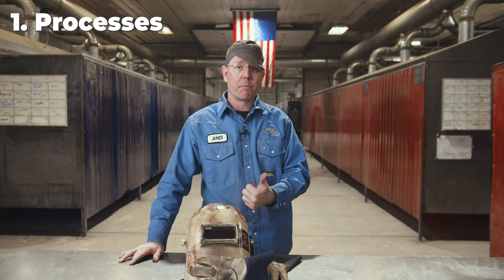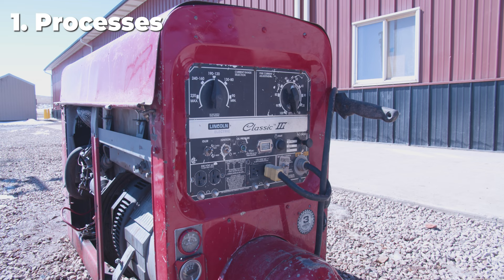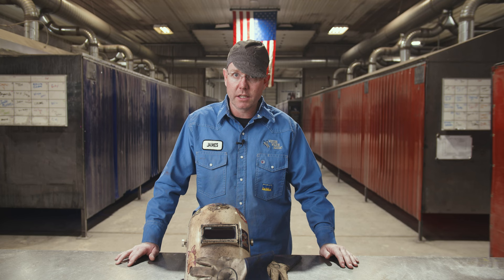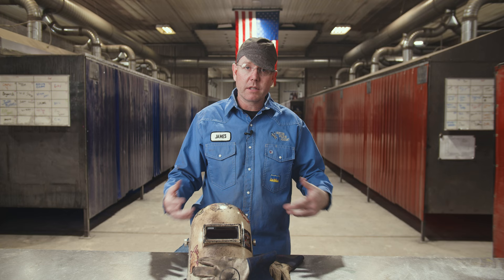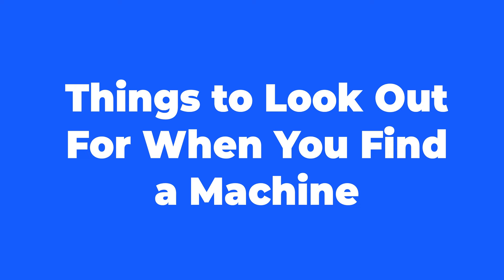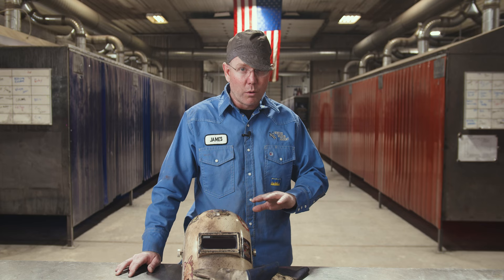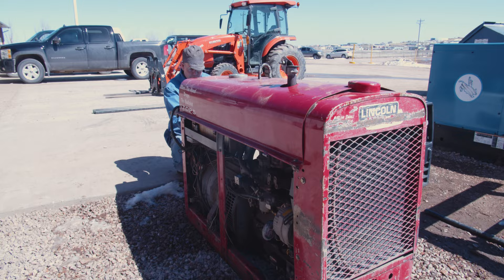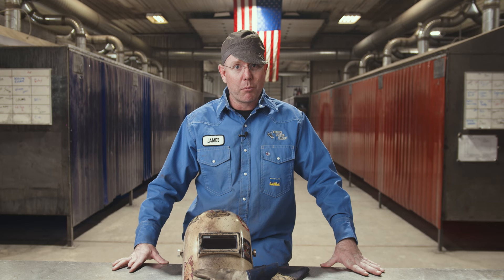Welding Machine Buying Guide: Everything You Need to Know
Check us out at ApplyToWeld.com

In today's video Western Welding Academy instructor "JAMES PACKARD" Shows you what to do when you buy your first welder and how to find the best deal!